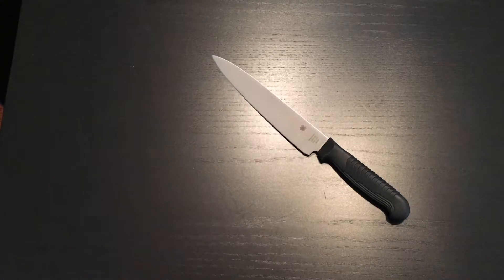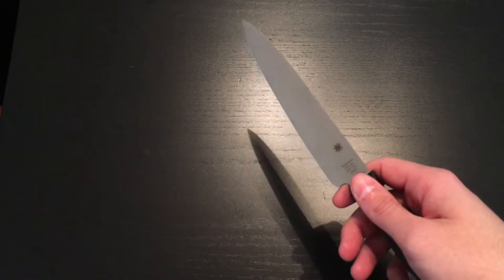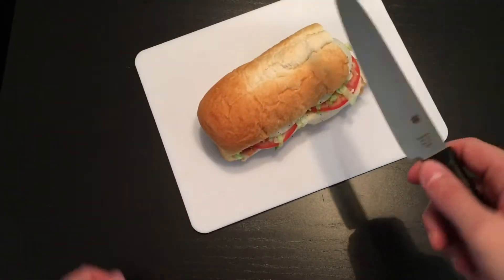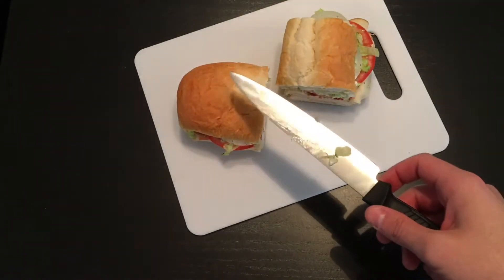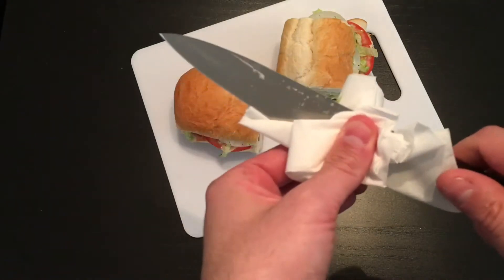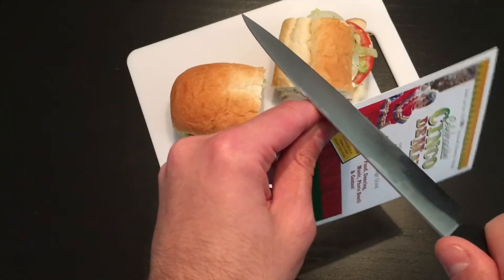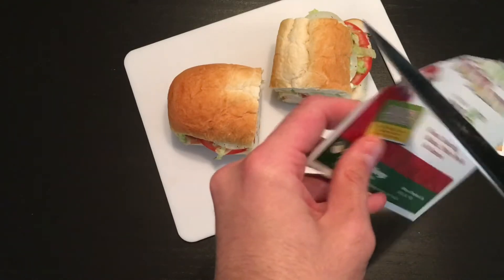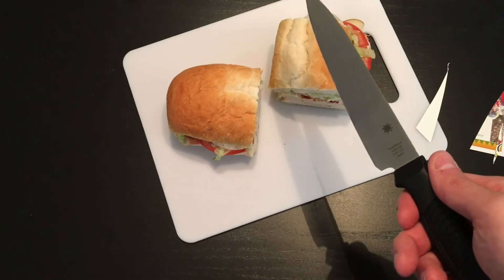Spyderco Kitchen Utility Knife Review: Hoagie Test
We test the Spyderco Kitchen Utility Knife against the bane of any kitchen knife: the hoagie sandwich!

Spyderco Kitchen Utility Knife 6" Plain Edge